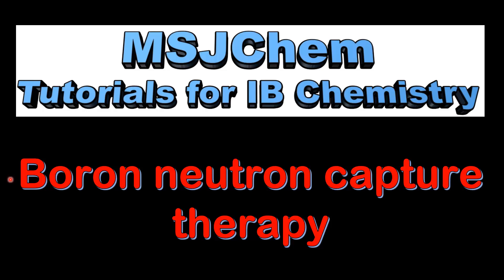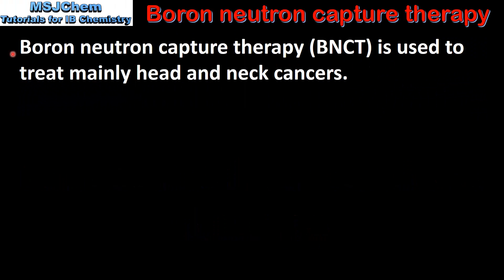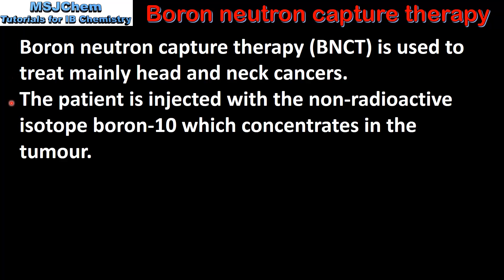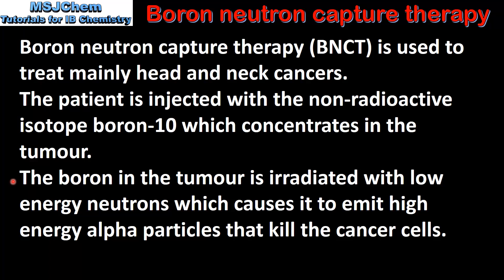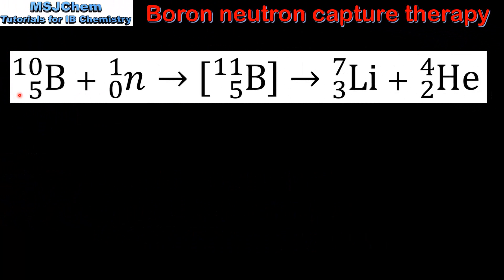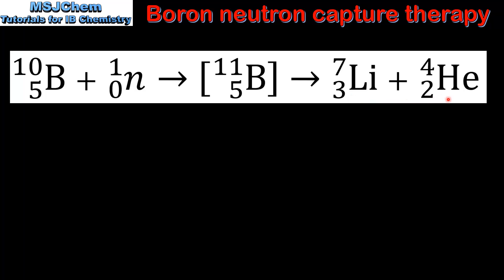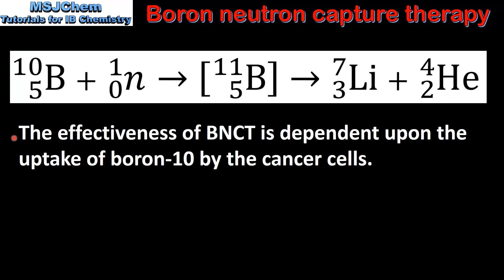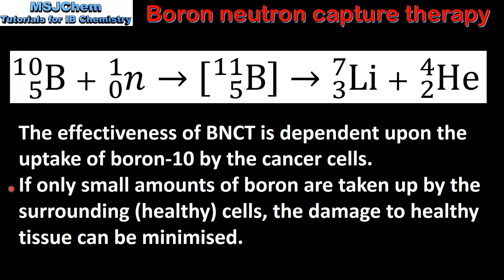D.8 Boron neutron capture therapy (HL)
Understandings:
Boron Neutron Capture Therapy (BNCT) is used in cancer treatment.